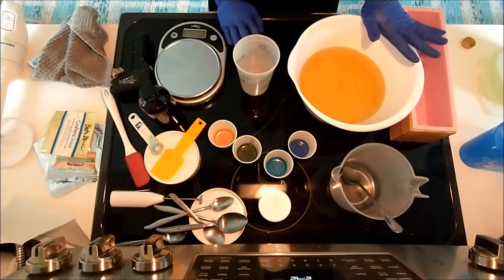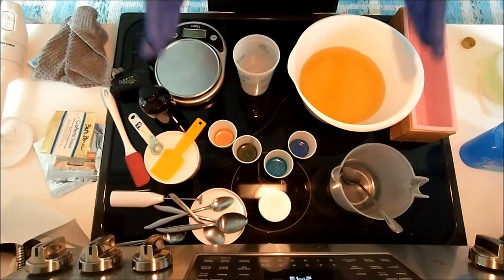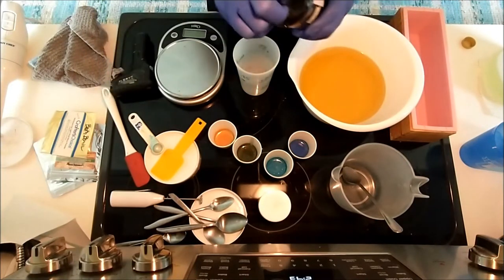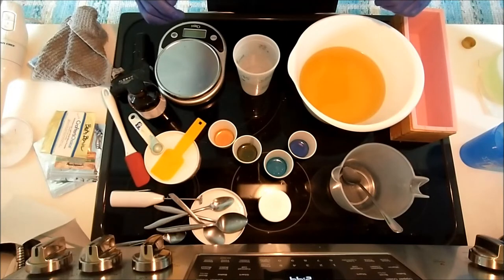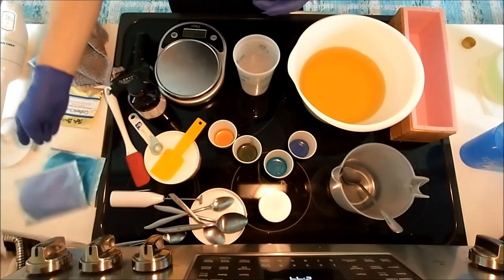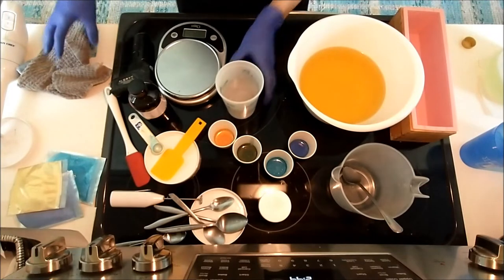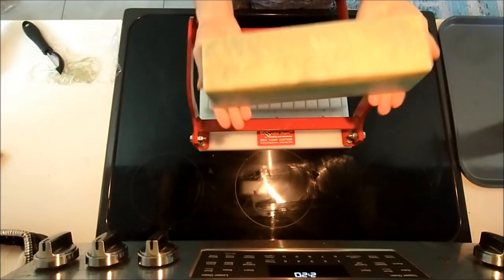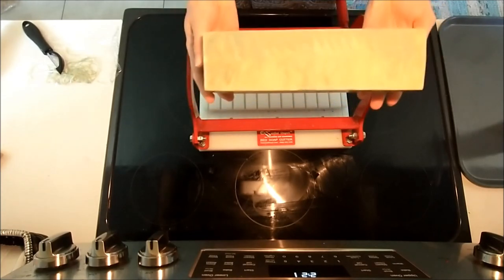Blueberry Thyme - Handmade Cold Process Soap - One Pot Wonder Gradient Swirl Pour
Blueberry Thyme - This is the 3rd in a series of 4 Handmade Cold Process Soaps in conjunction with the similar soaps made while attempting the Oasis Swirl for the Soap Challenge Club for May.

Since the majority of the fragrances I purchase are in 4 oz bottles, I can make 2 loaves (20 bars) out of each of these fragrances.  I decided that I would make 2 loaves for each attempt - using the same fragrance and colors, but a different design!  This design is called a One Pot Wonder that is poured using the same technique as a wall pour - ombre, gradient, woodgrain, etc.  So many different design options!  A One Pot Wonder is an "in the pot" pour where the batter is separated out to add color and fragrance, then poured back into the main "pot" to pour into the mold.  You can get countless designs doing this!  The end result with the colors turned out very soft and lovely!

I used Blueberry Thyme from Brambleberry.  It behaved fine (a little faster than anticipated) and smells delicious! (but. . .don't eat)  My colors came from Brambleberry, Wholesale Supplies Plus, Nurture.

Shop Online!
WillowTreeWeaving.com  Available July 23 shop update while supplies last.